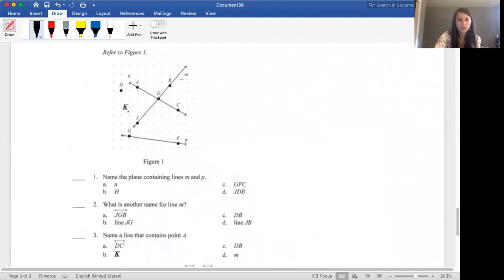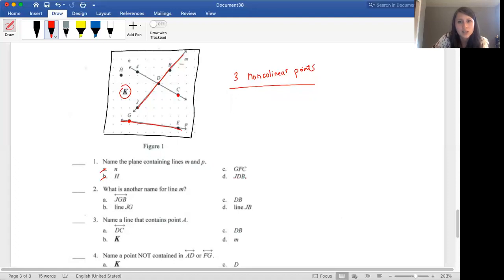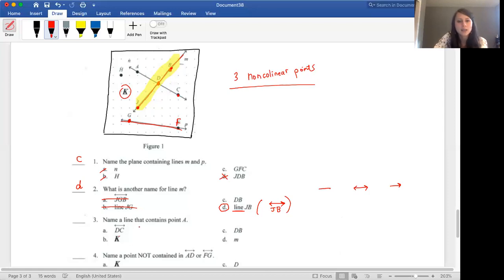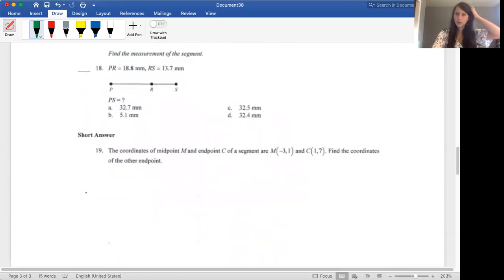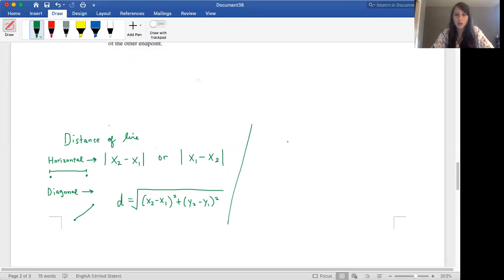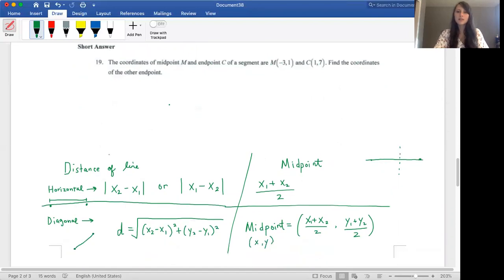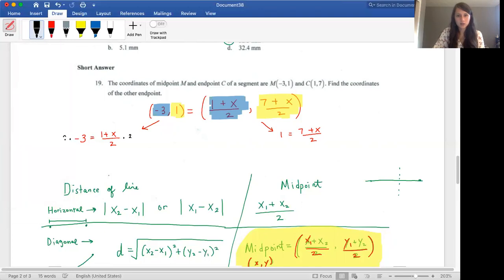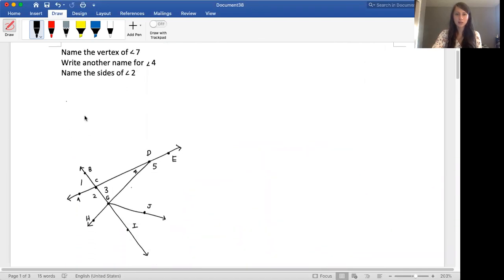Geometry Chapter 1 Quiz Review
You can follow along this video to help you with reviewing for your Chapter 1 quiz ( over 1-1 to 1-4). It does not cover everything! So you will need to study and do the practice quiz!